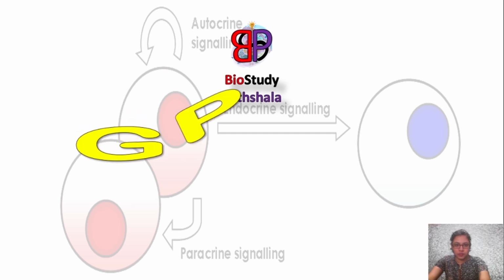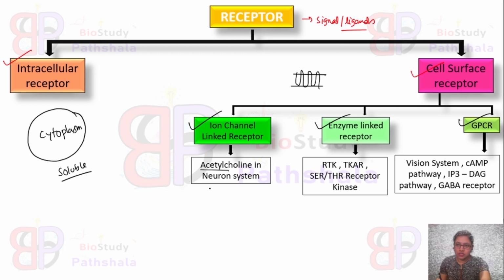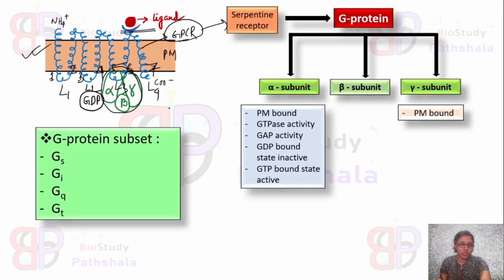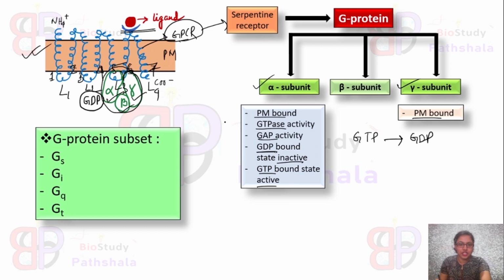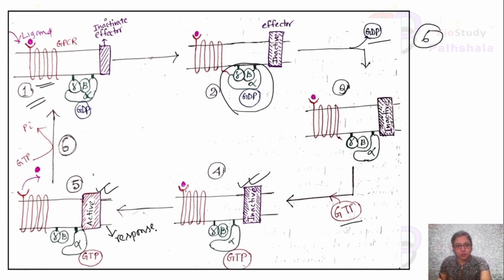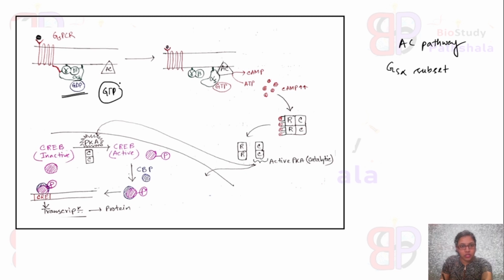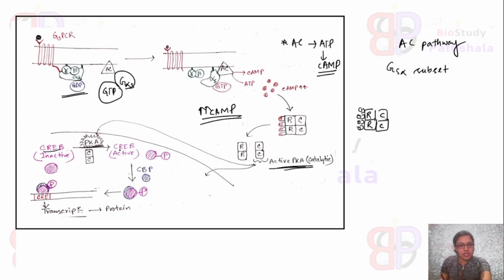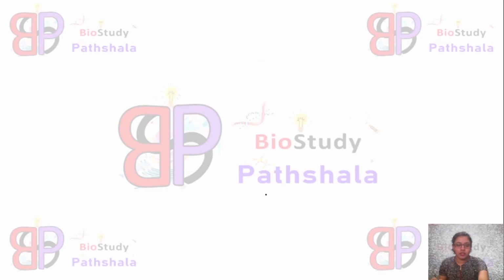G-protein Coupled Receptor || Adenylate Cyclase Pathway || Cell Communication || Life Sciences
"CRE" stands for "cAMP RESPONSE ELEMENT" .. please correct it ..